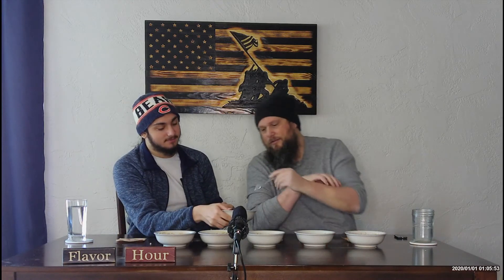Episode 69 Quaker Oatmeal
Happy Wednesday Fans! Today we try out Quaker oatmeal. Enjoy :)